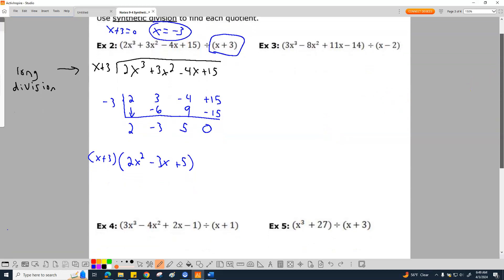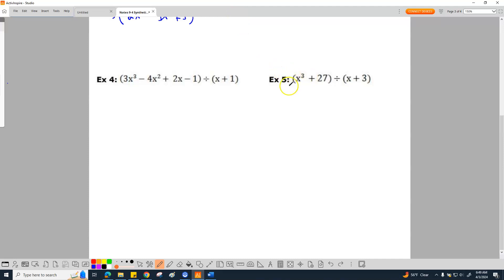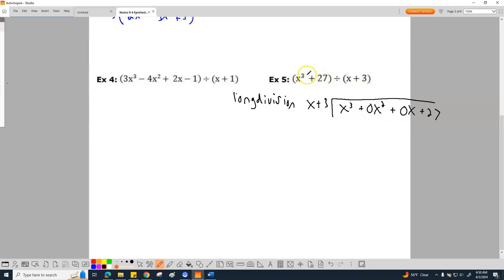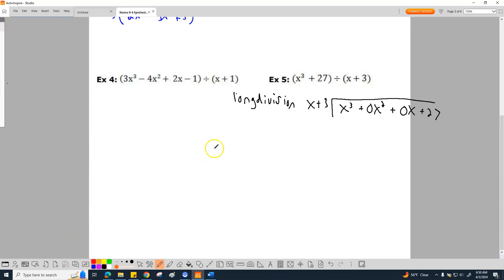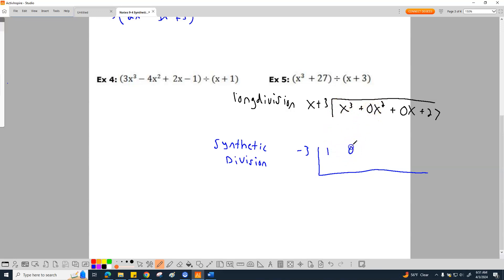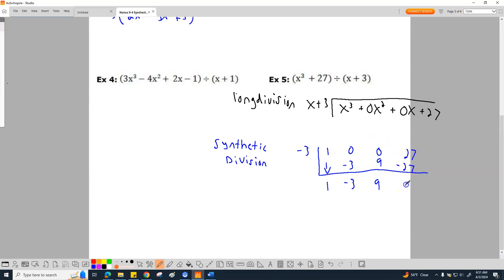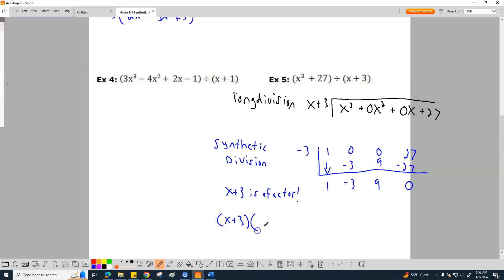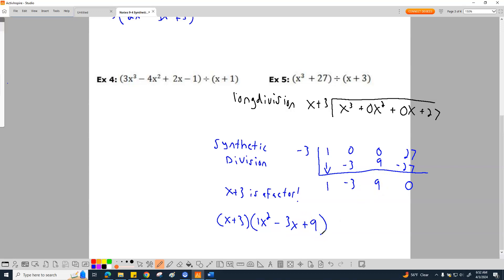04-03-2024: Video #2: Example 3